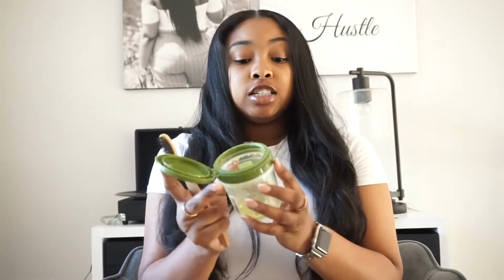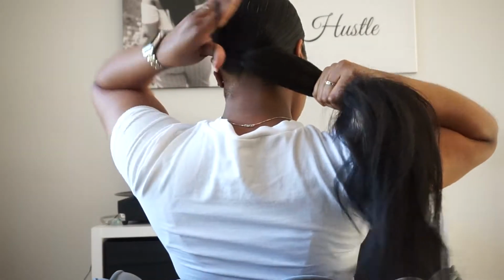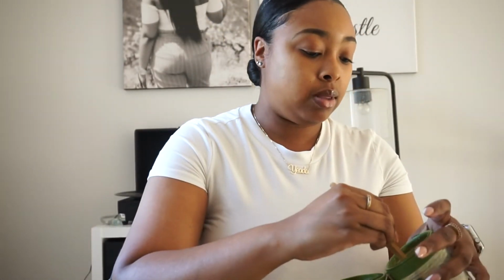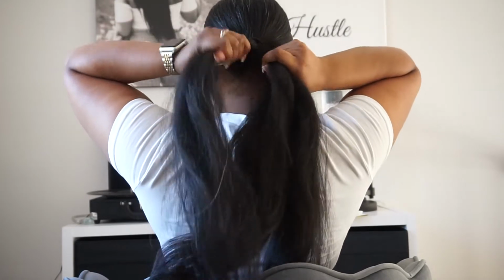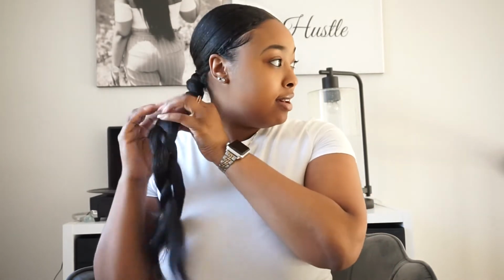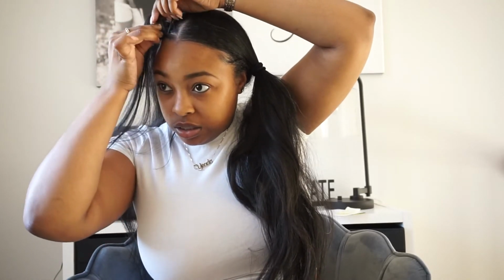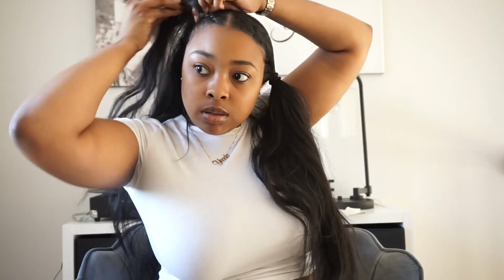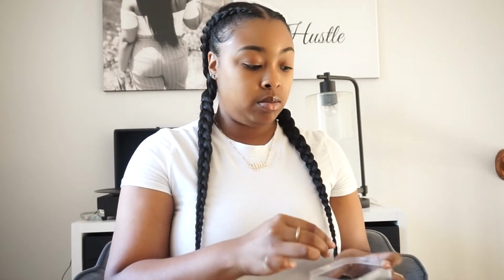GO TO HAIRSTYLES FOR LONG HAIR | MIDDLE PART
3 Go To Hairstyles For Long Hair | Middle Part

Glam0 Squad! I'm back with another hair tutorial for you guys & this time I'm sharing my top 3 go to hairstyles with a middle part.  Want to see more hair videos?

xoxo, Yeada